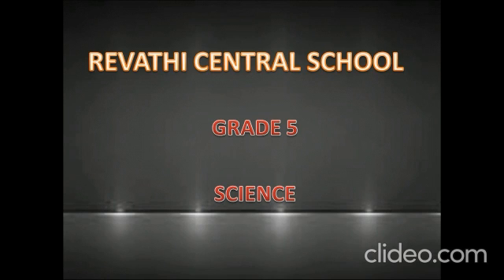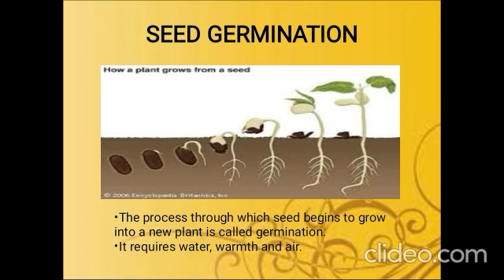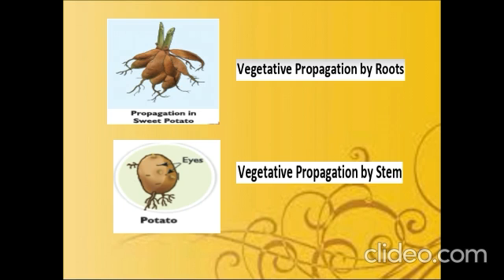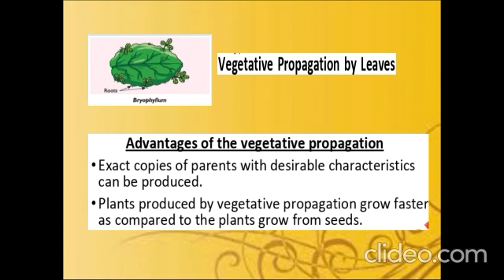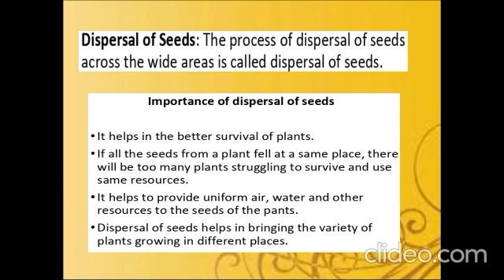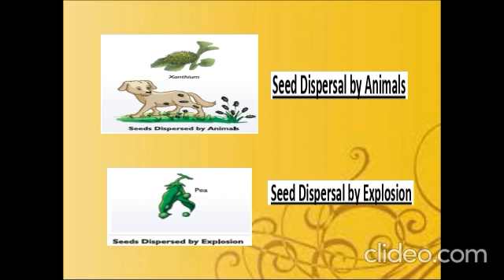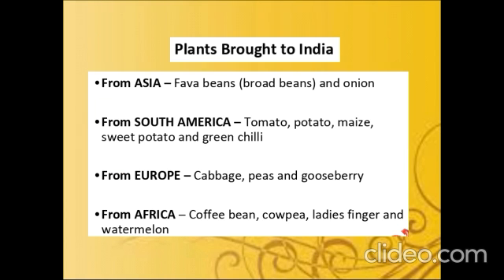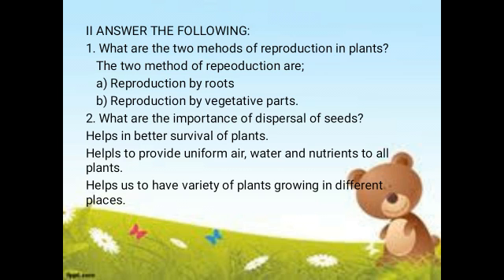G5 SCI 9 12 2020